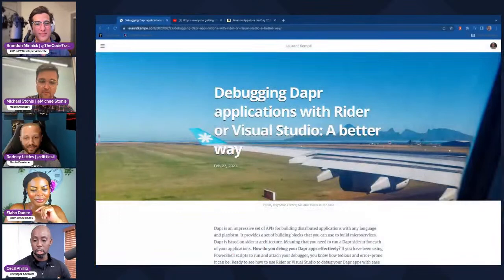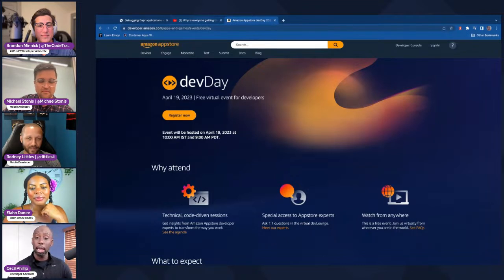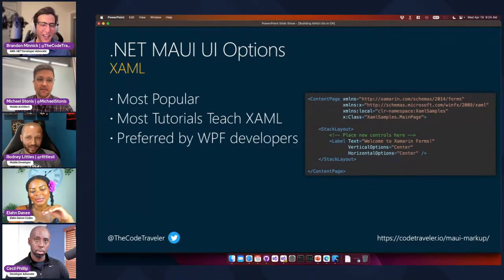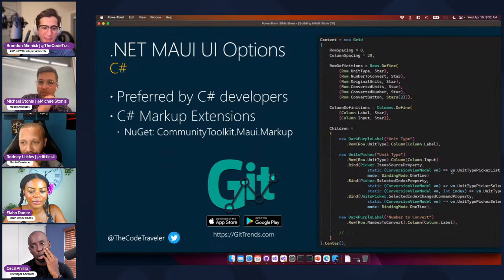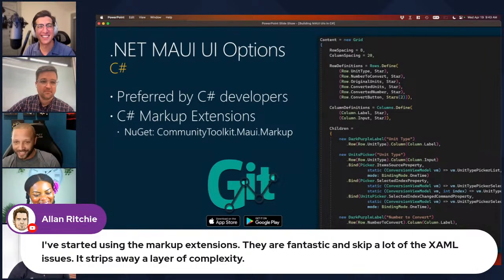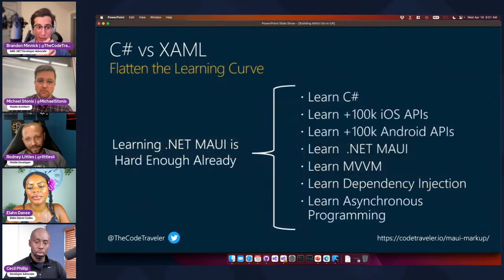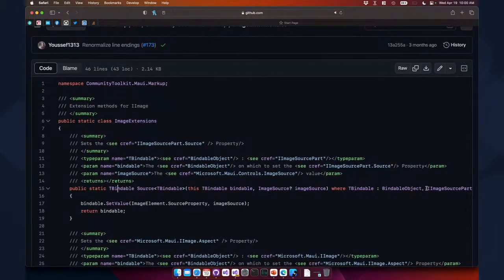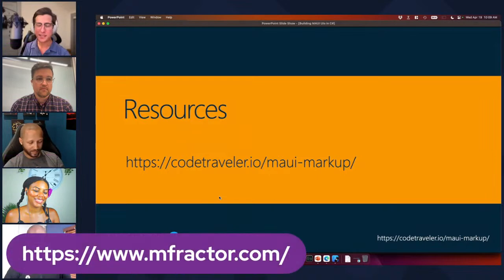Look MAUI! No XAML!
In this live sessions, we'll be joined by Brandon Minnick and Michael Stonis who will how us how to start building MAUI applications without using XAML!